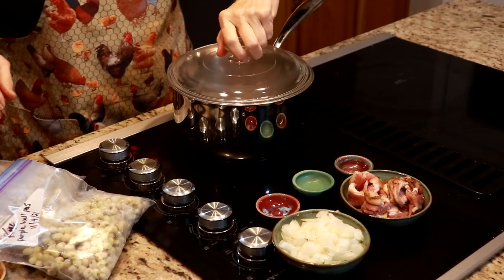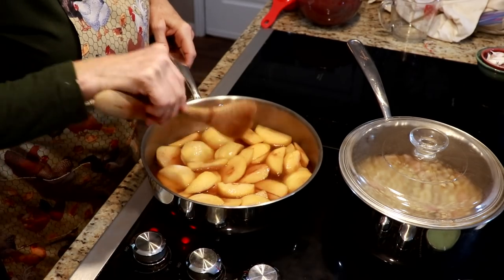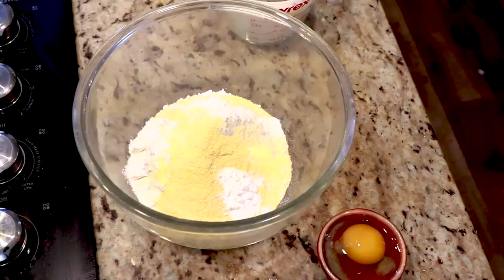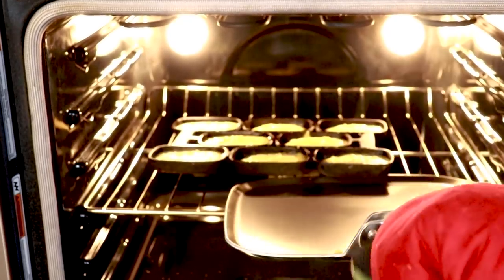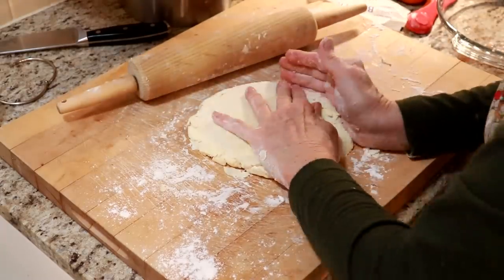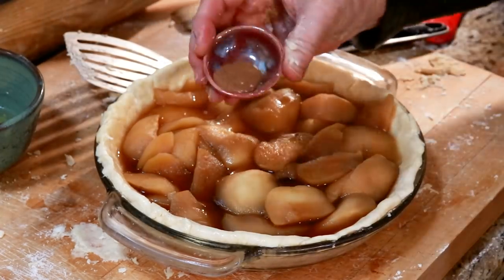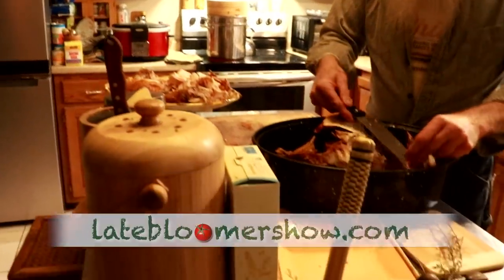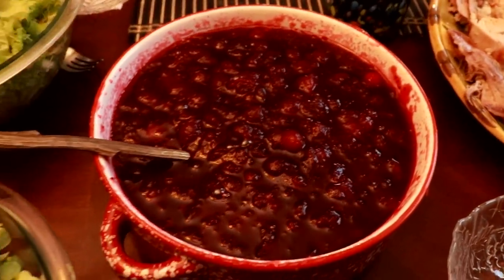A THANKSGIVING FEAST TO REMEMBER!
A THANKSGIVING FEAST TO REMEMBER! I only had two hours to prepare my part, plus great sweet potato starting info at end! City girl urban gardener turns late bloomer homesteader! If I can do this, you can, too!

Kaye's vlog covers gardening, travel, homesteading, and interesting people. Please share!